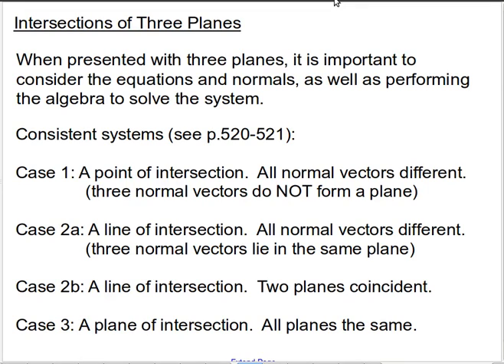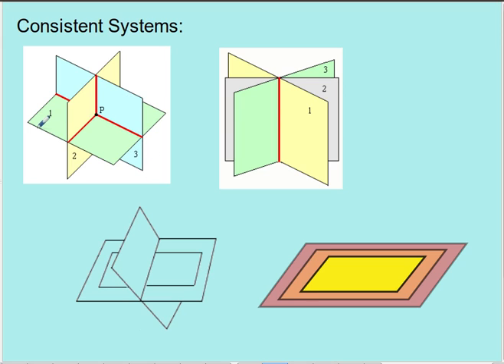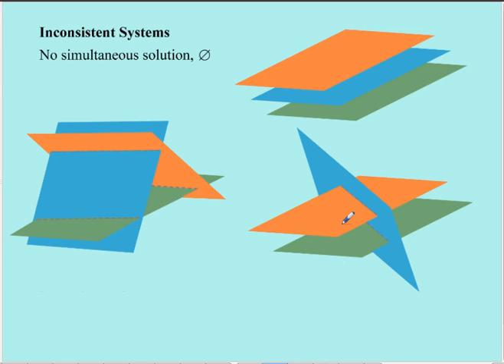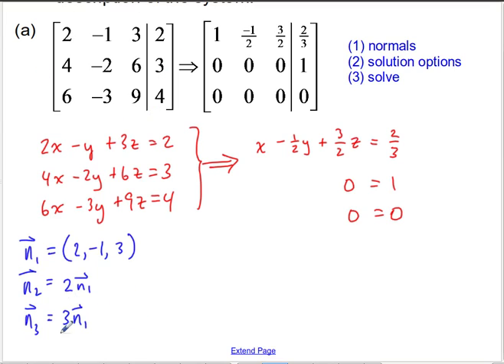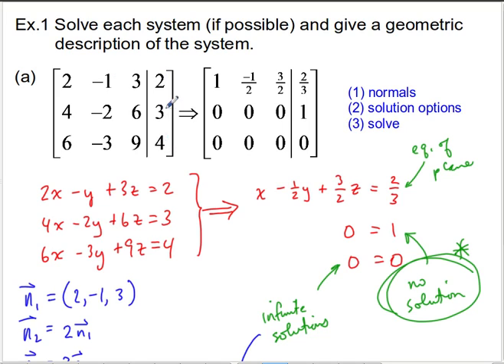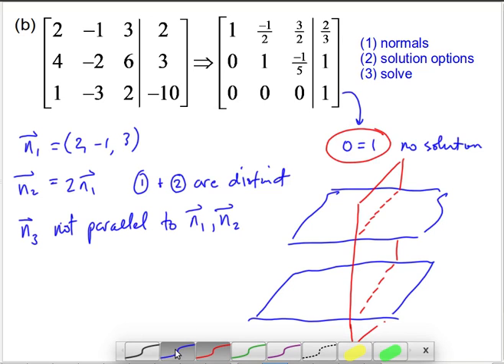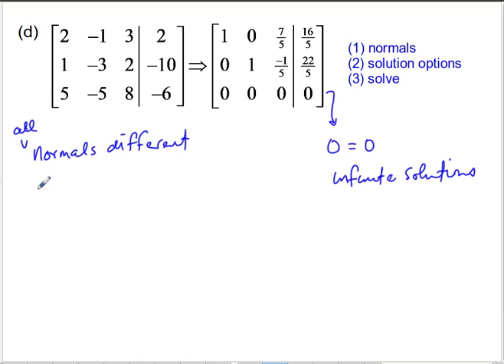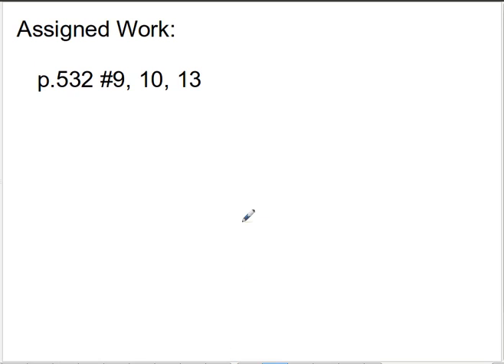MCV4U - Intersection of Three Planes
Three planes can be represented as a system of three equations in three unknowns. The various possible results are explored in this lesson.